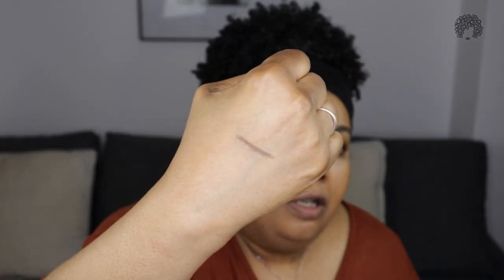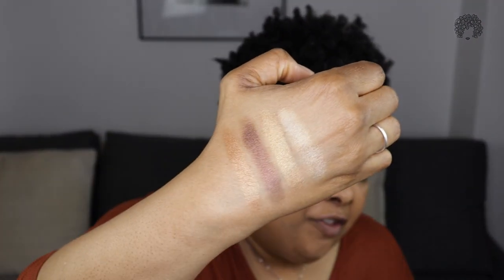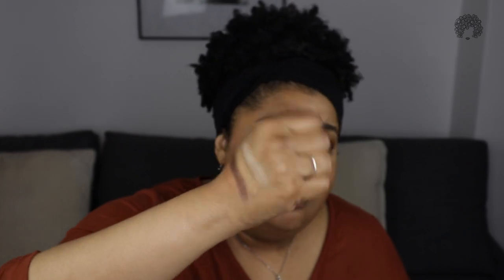Clean Beauty -- Victoria Beckham Beauty, Manasi 7, La Bouche Rouge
The new Victoria Beckham Beauty Silk Smoky Eye Brick, and Black Satin Kajal Liner, Manasi 7 All Over Colour in Manketti, as well as their Silk Finish Powder, and a Custom La Bouche Rouge Lipstick, and their Lip Care Kit are all on tap for today’s Clean Beauty Vid.  Rocking our Breezy Tee Black Boho Head Wrap, I dug in.  Enjoy!

Breezy Tee
2801-801 Almada
Portugal

MY FACE

Victoria Beckham By Augustinus Bader Cell Rejuvenating Priming Moisturizer
Westman Atelier Vital Foundation Stick X and XI (Concealer and Bronzer)
Roen Beauty Vow Brow Medium
Manasi 7 Silk Finish Powder
Manasi 7 All Over Colour Manketti
Victoria Beckham Beauty Smoky Eye Brick Silk
Victoria Beckham Beauty Satin Kajal Liner Black
Westman Atelier Eye Love You Mascara
Volition Screen Time Hydra-Mist
La Bouche Rouge Lip Care Set
La Bouche Rouge Custom Color Rust